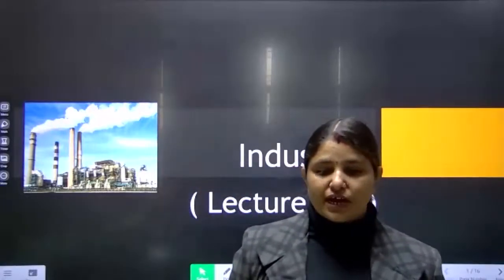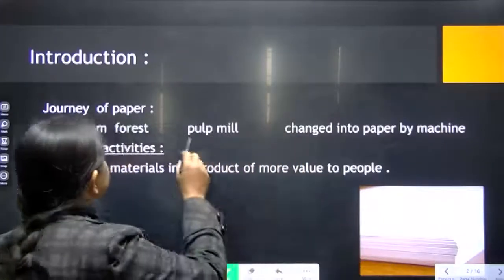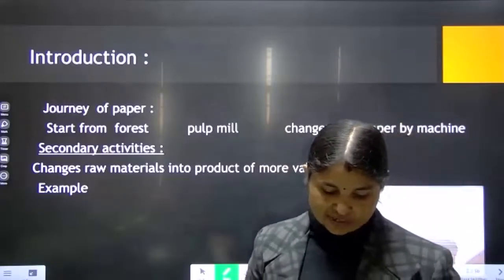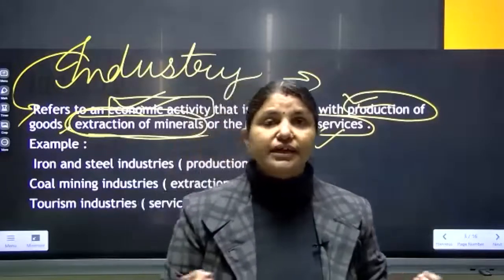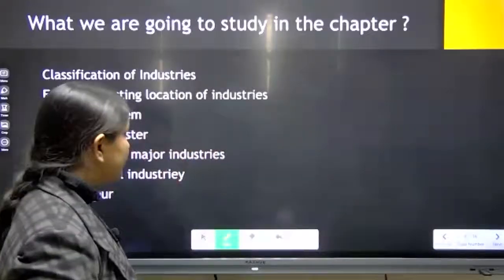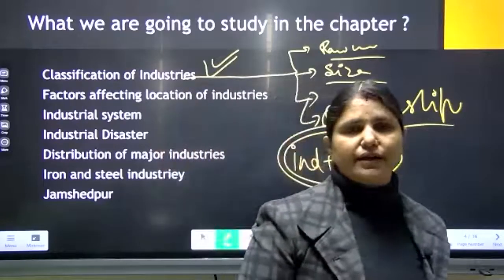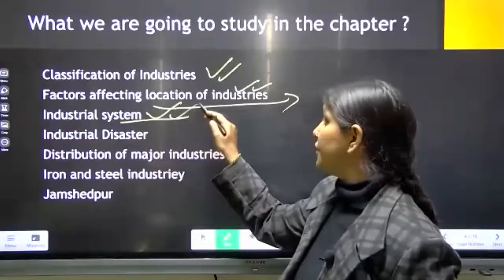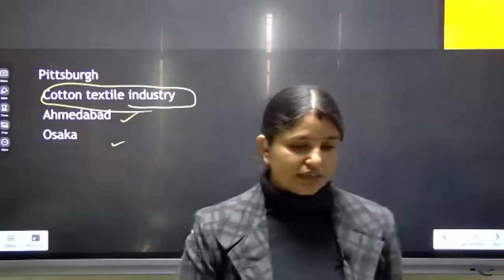Chapter 5 Industries Geo.